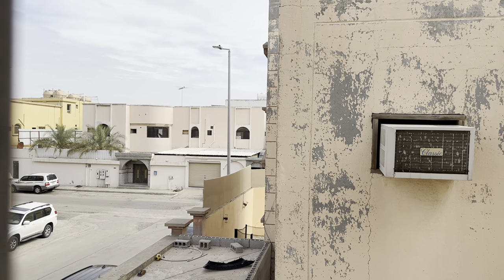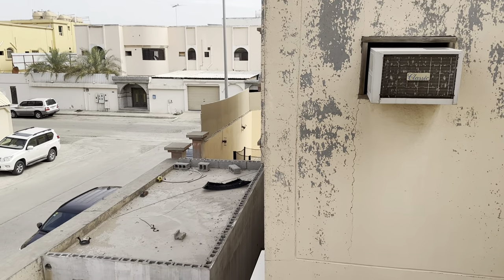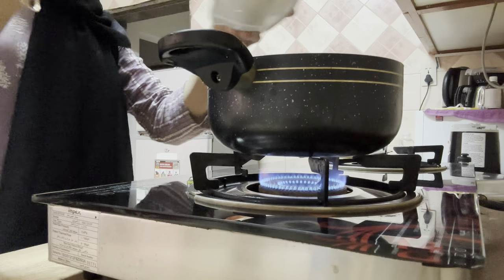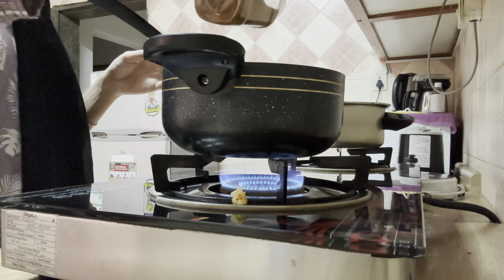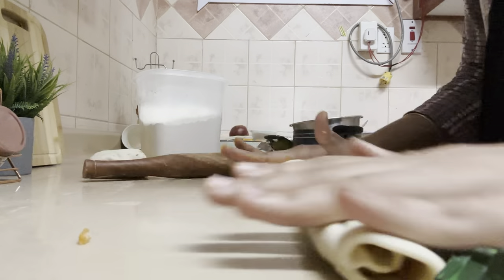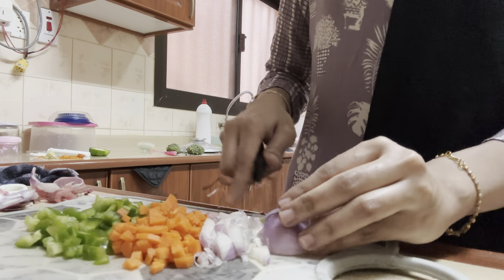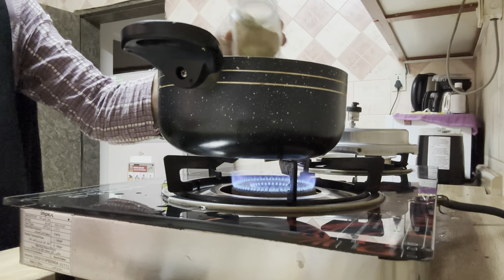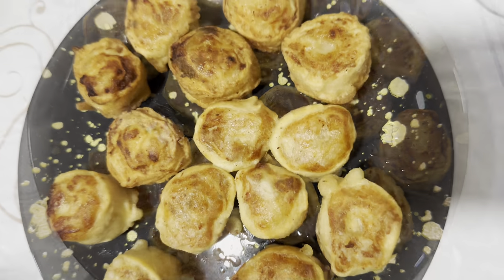Ramadan vlog 2: Chicken pinwheel samosa | Healthy chicken sandwich